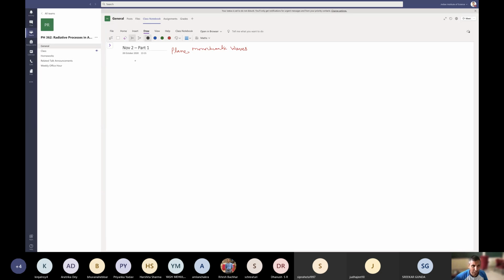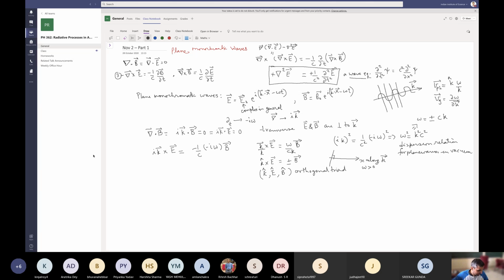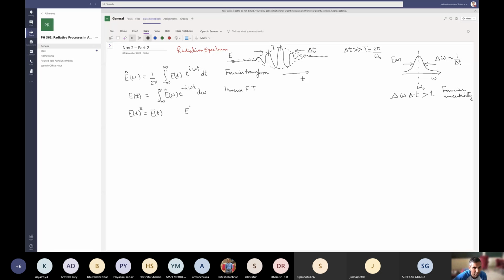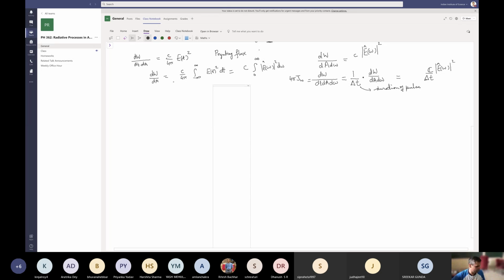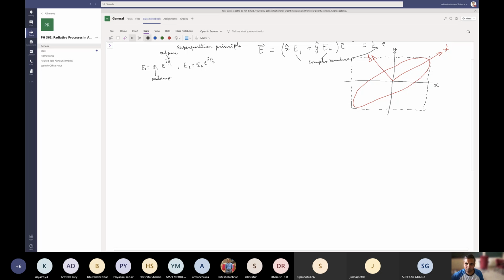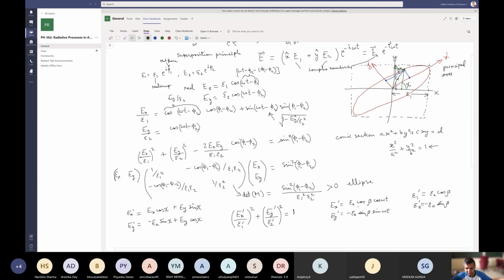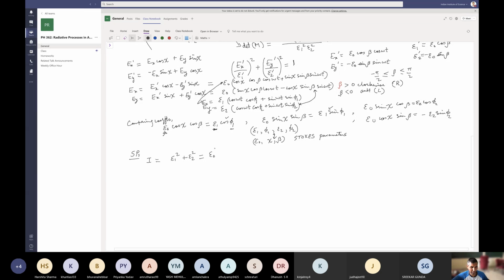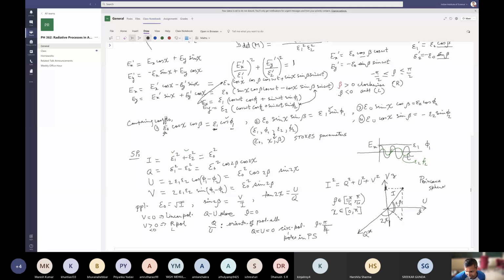L8 Nov2 - e.m. waves, spectrum, Parseval's thm, polarization & Stokes parameters, superposition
00:10 Plane Monochromatic Waves
14:20 Energy Density and Flux Carried by EM Waves
20:30 Radiation Spectrum
31:21 Parseval's Theorem
47:44 Polarization & Stokes Parameters
50:23 Superposition Principle
1:31:50 Poincare Sphere